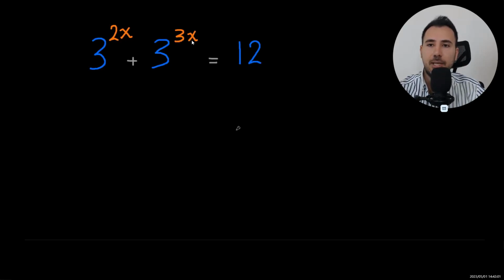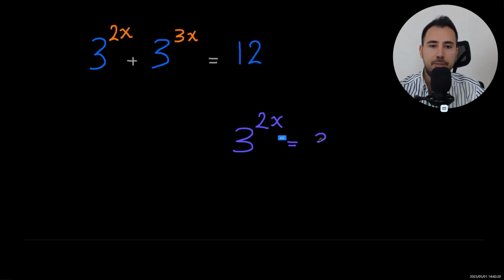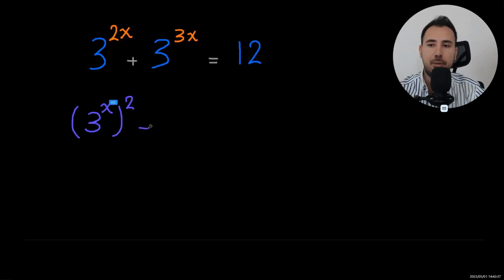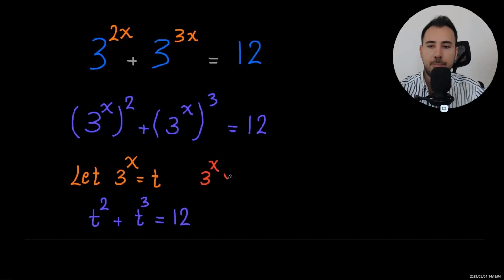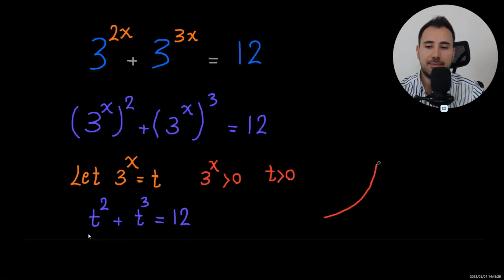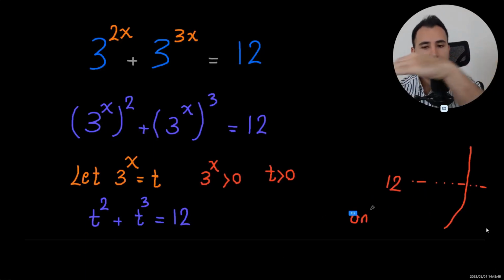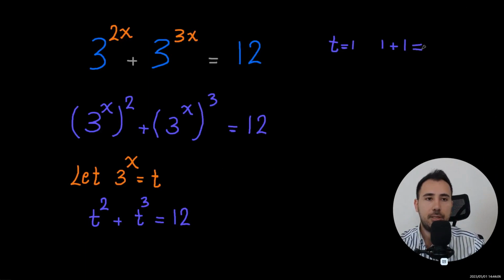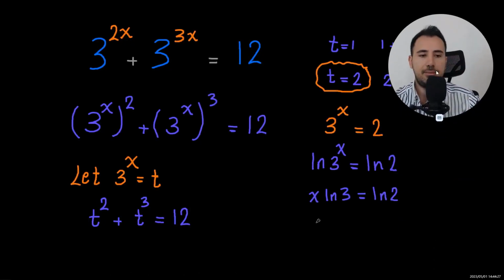Learn this trick to solve this Exponential equation easily | IMO training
What is the solution to this Algebra problem?

2^2X + 3 ^3X = 12

This video will show, step by step, how to change this Exponential equation to a cubic equation and then how to solve the cubic equation.